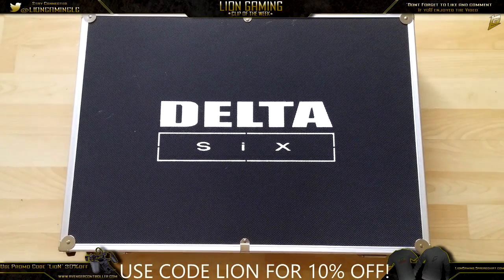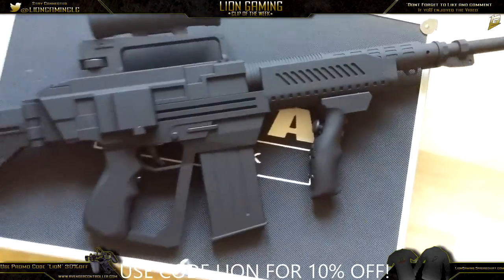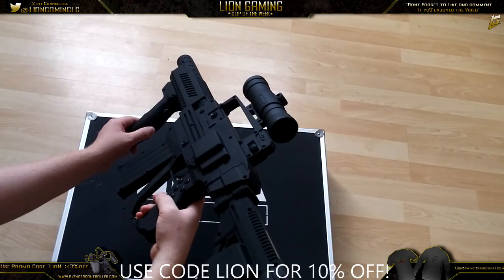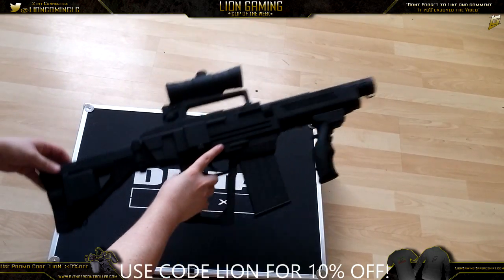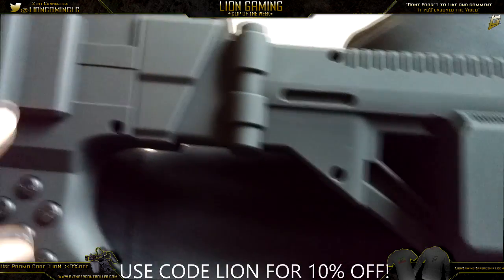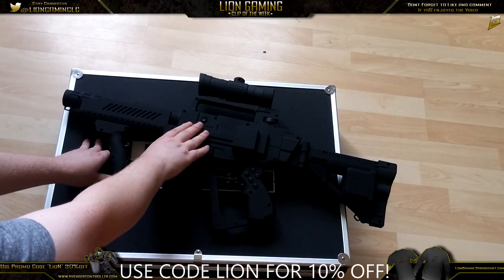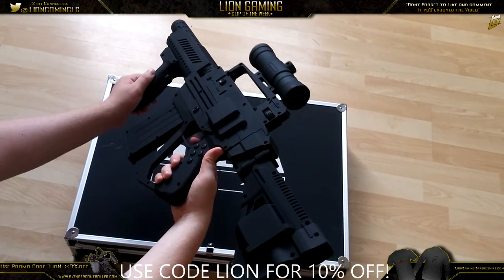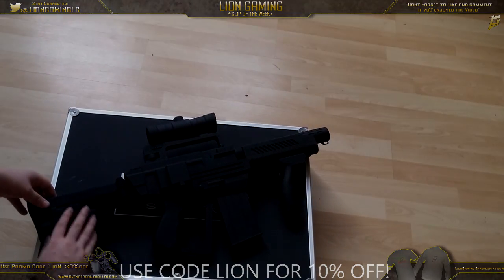Delta Six Hands On Review (How To Become A Better Gamer) 10% Off Discount Code